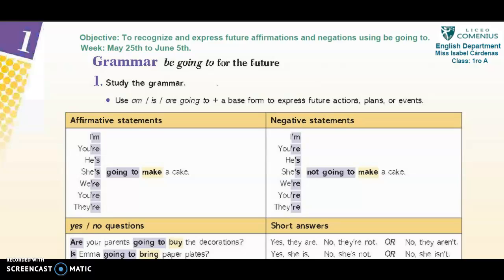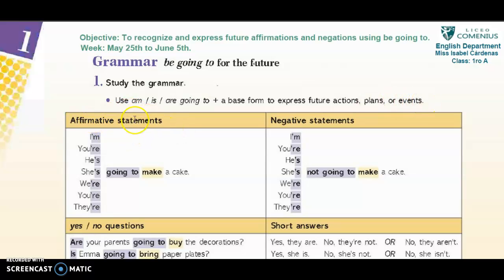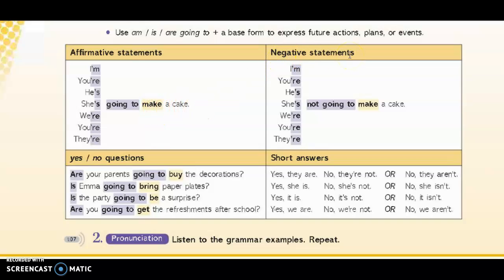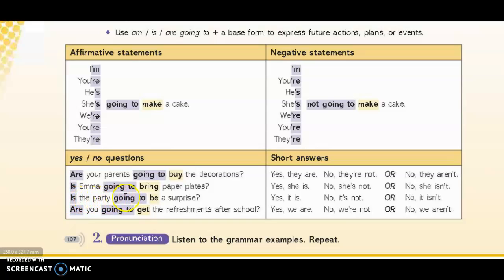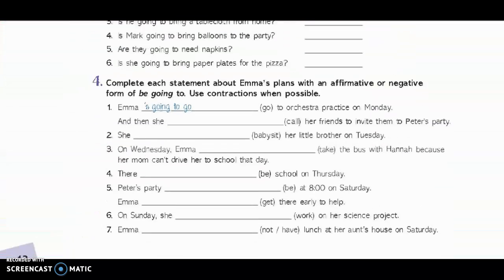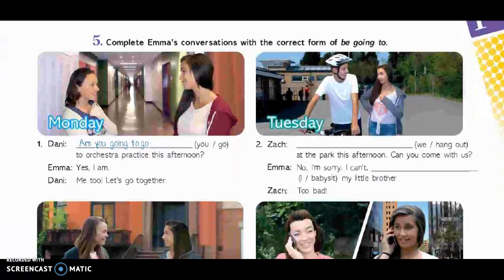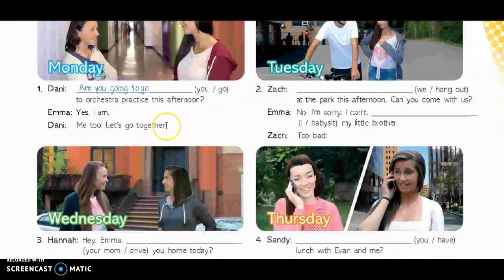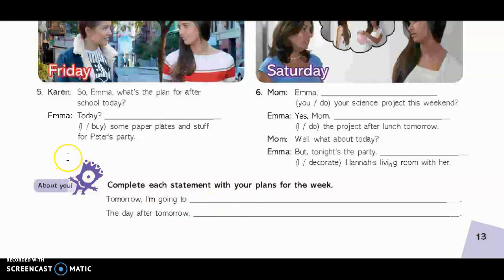1ero Medio _ June 8th to June 19th